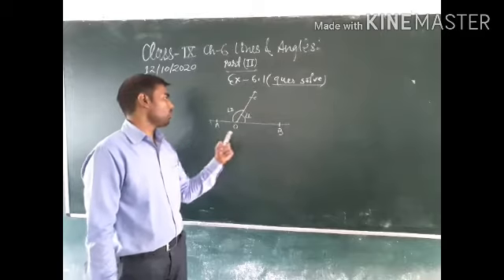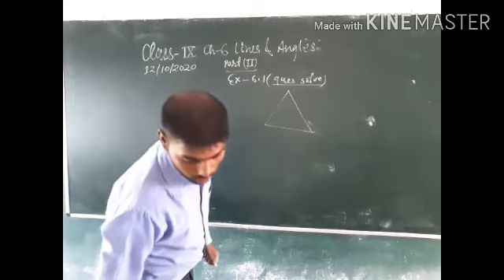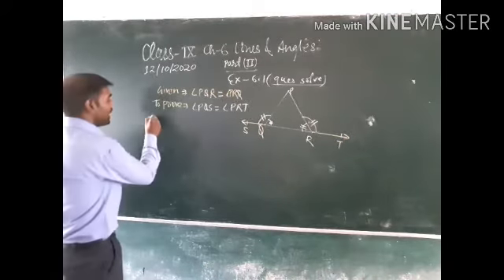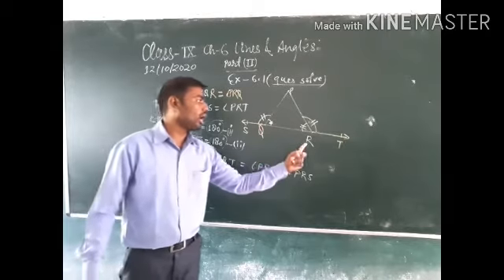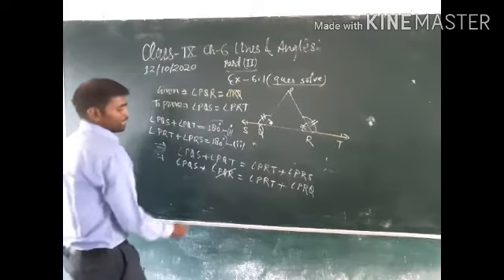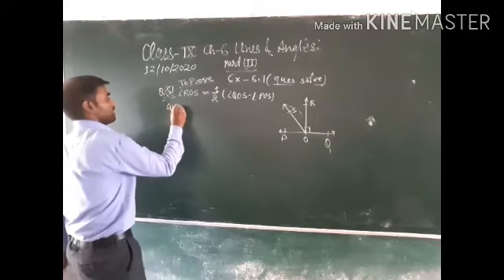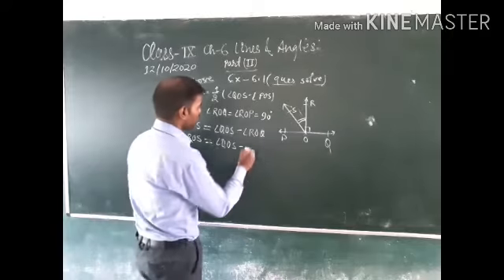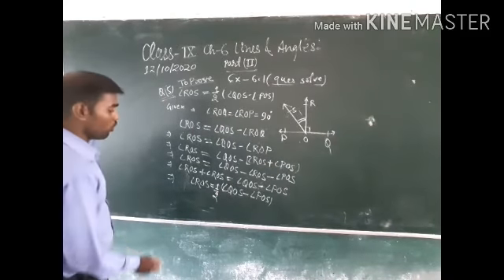Class 9th Maths chapter 6 (Part 2)